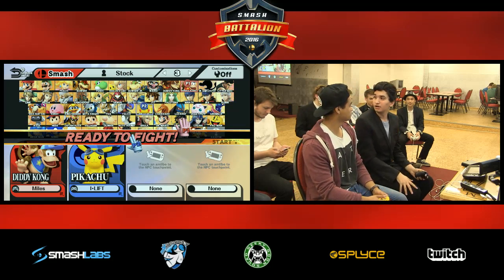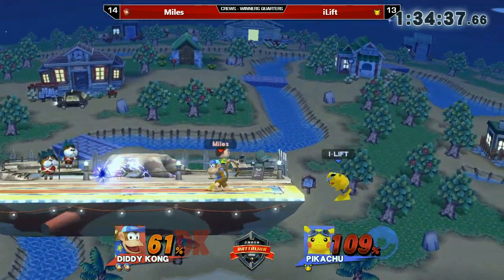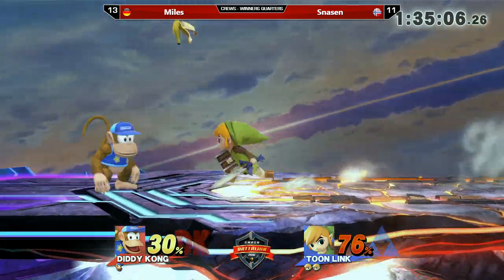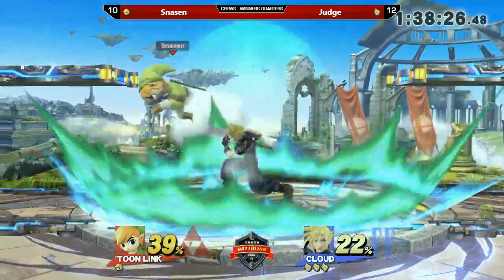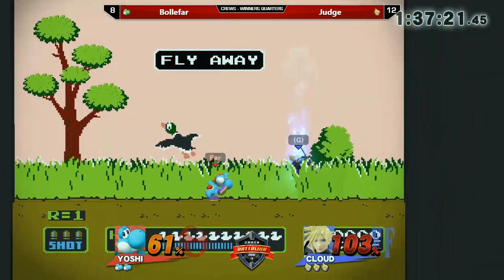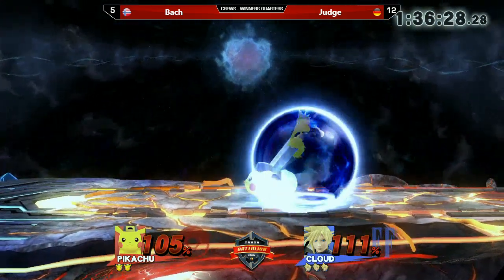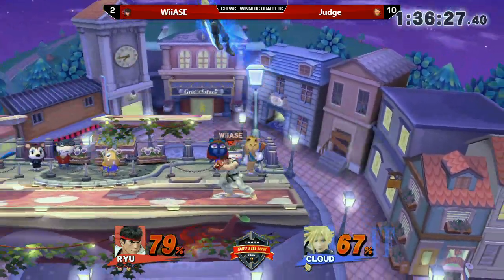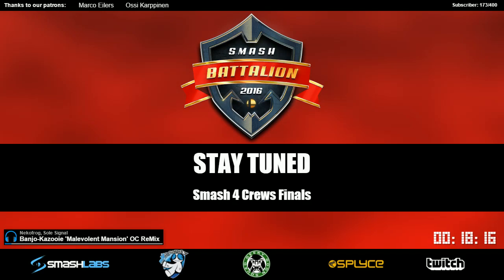Battalion - Mafia Doree Vs. Norway - Crews Quarters Finals - Smash 4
Battalion
Berlin, Germany